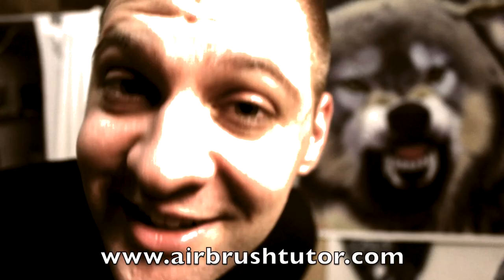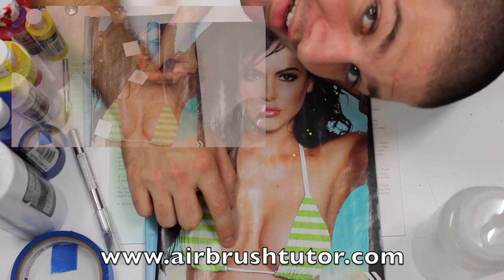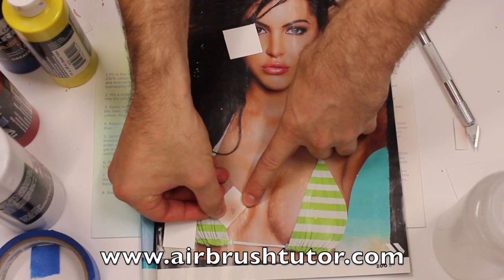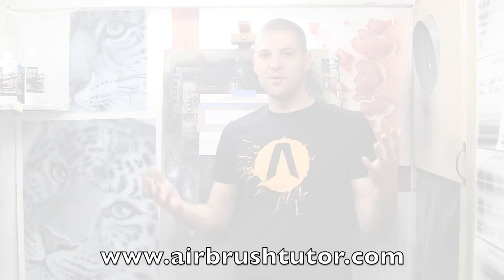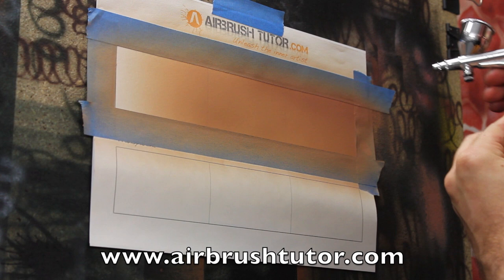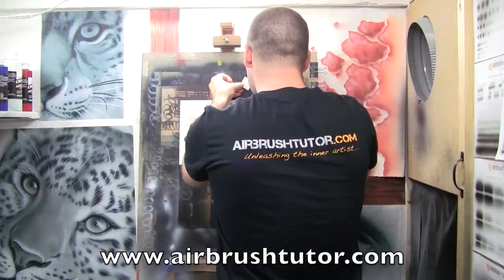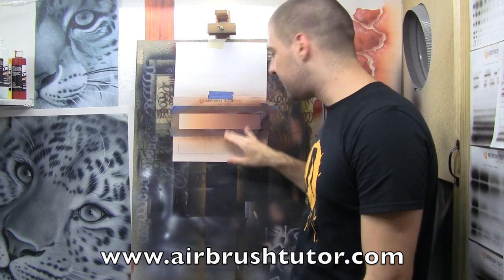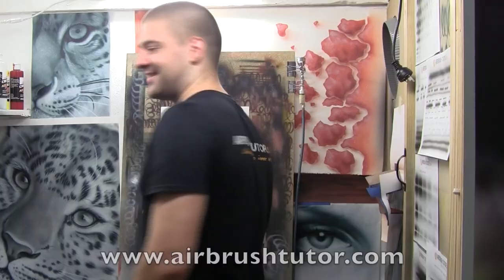How to Blend Skin Tone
Learn the colors used to mix an accurate skin tone and how to blend them correctly! Be sure to check out the new airbrush forum below for questions and answers to them!